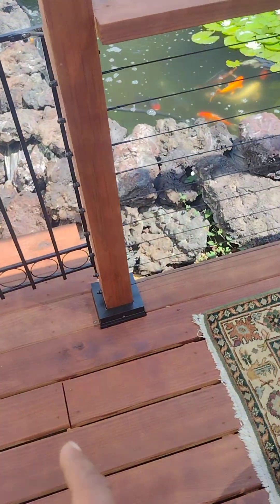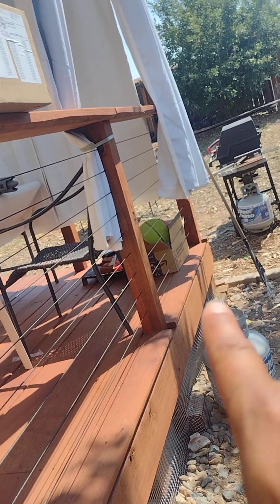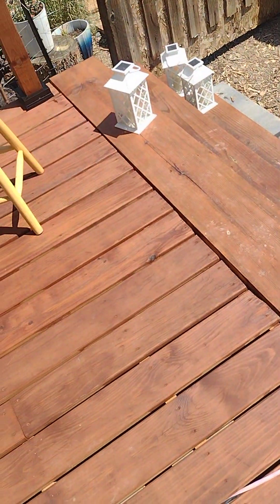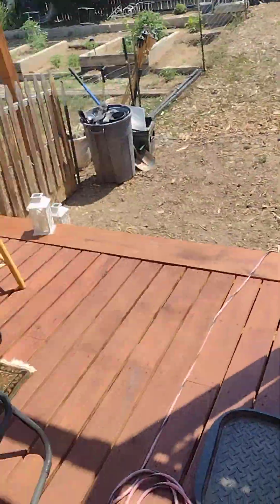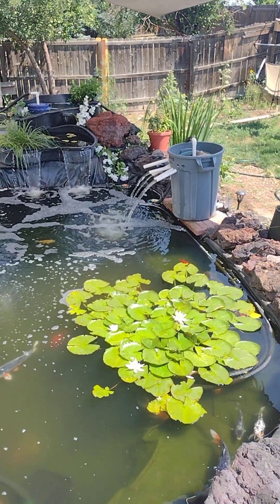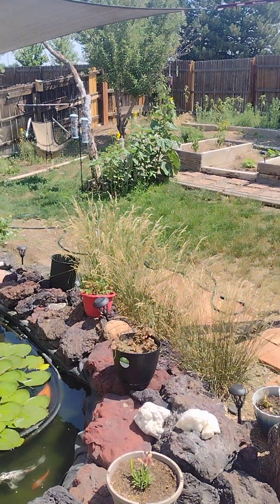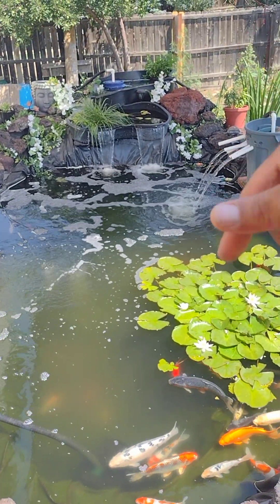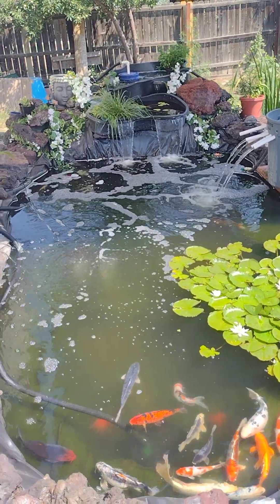DIY koi pond and DIY pond side patio!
This is our 2024 outdoor project.